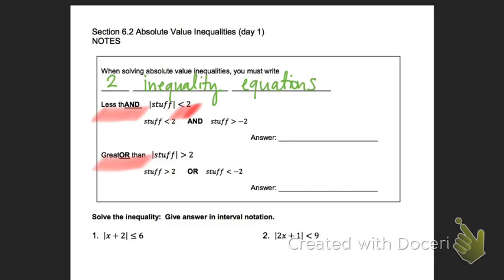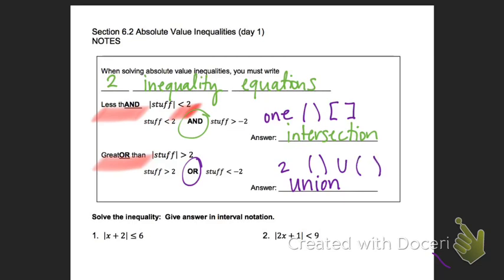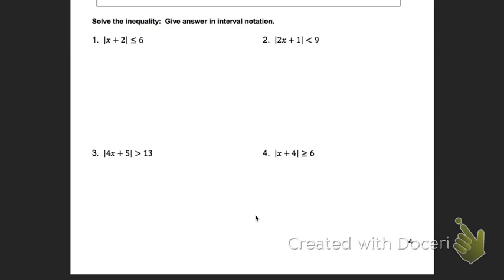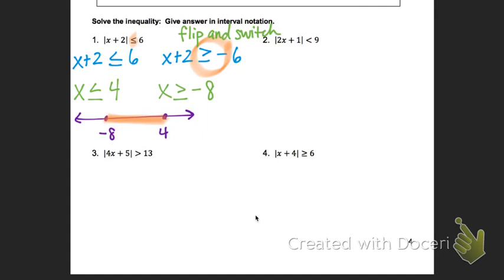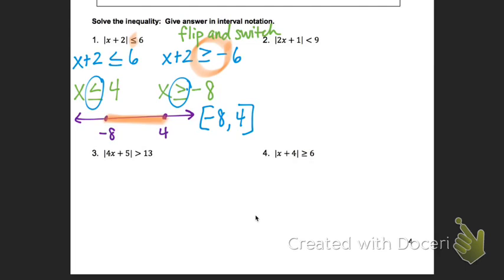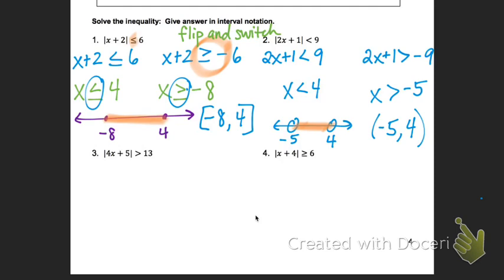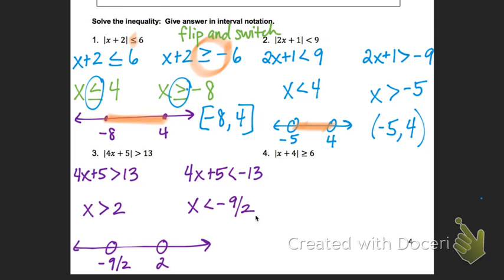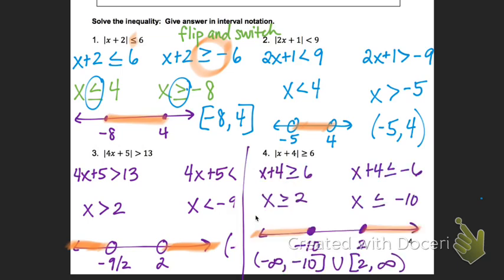6.2- Absolute Value Inequalities